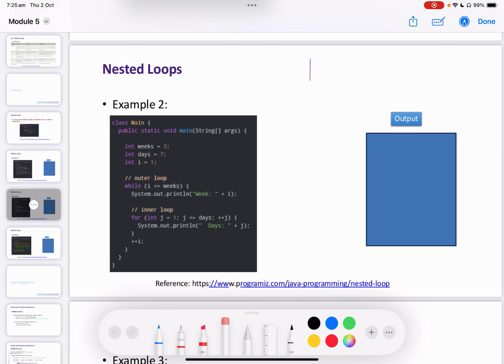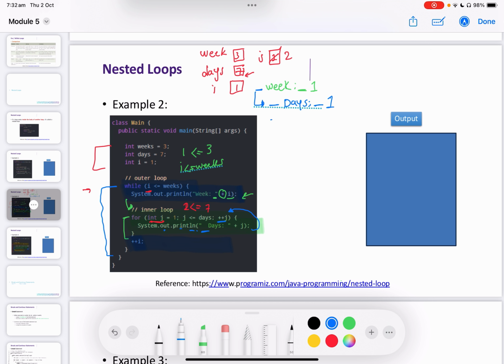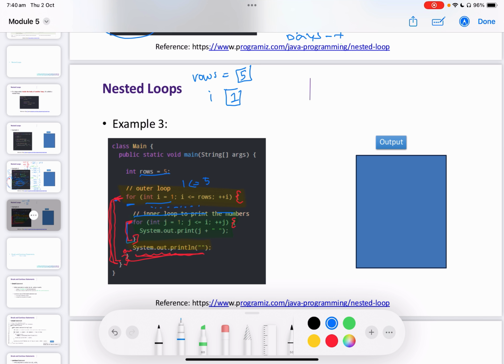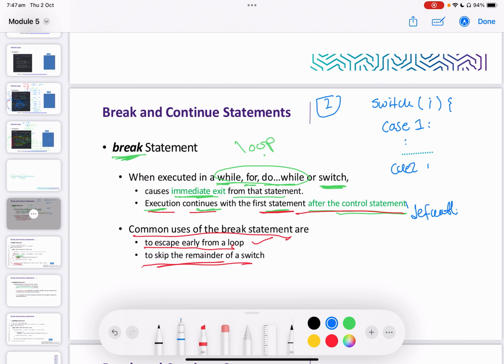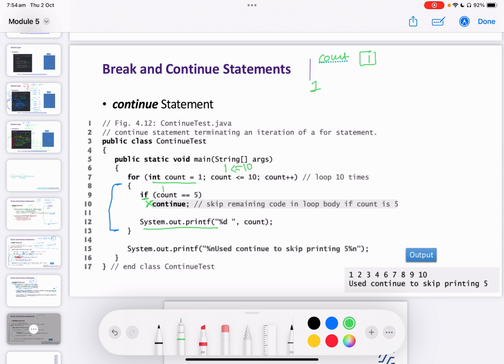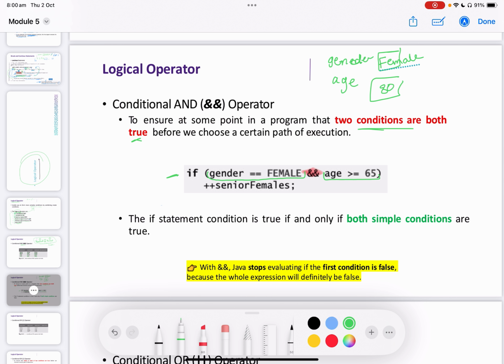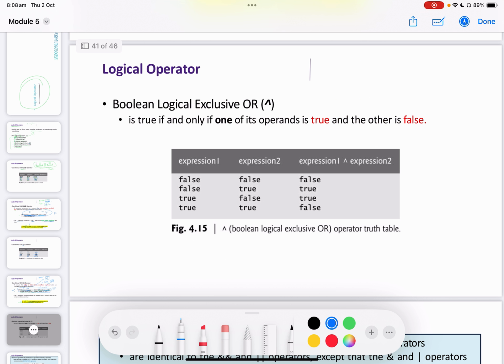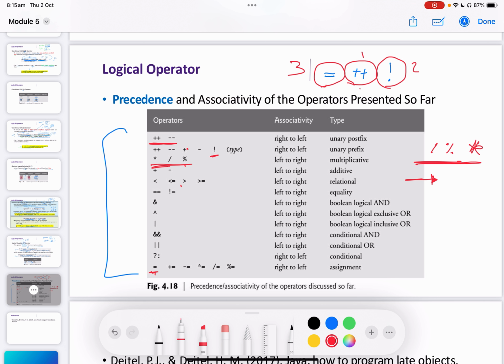OOP-Module 5 (The remaining Part)